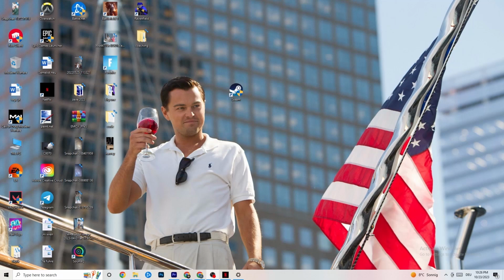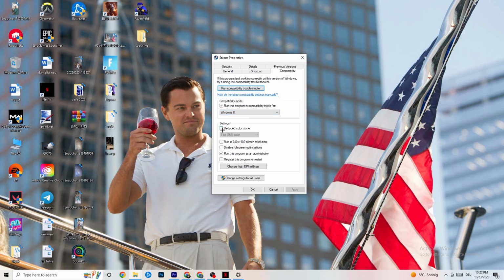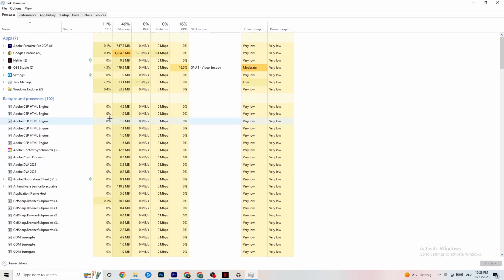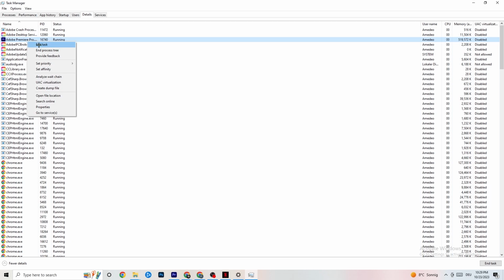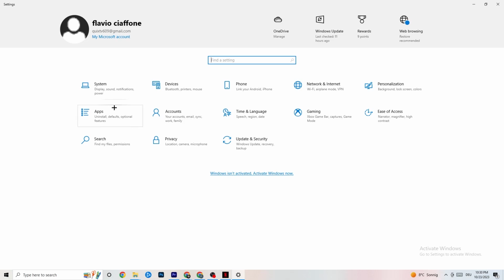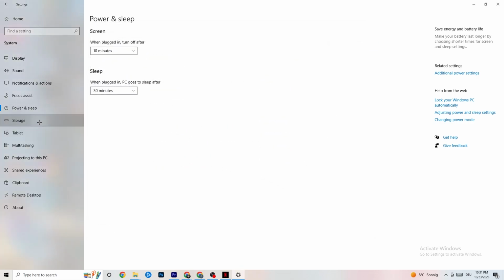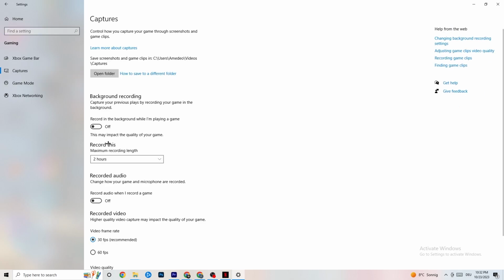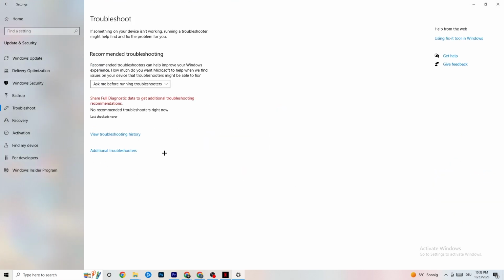The last of us 2 - How To Fix The last of us 2 Crash on Startup